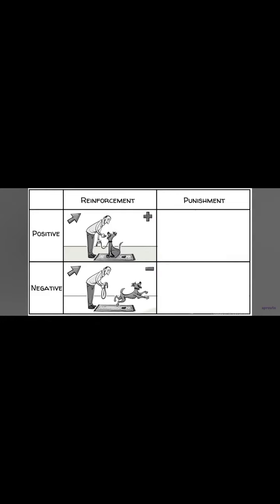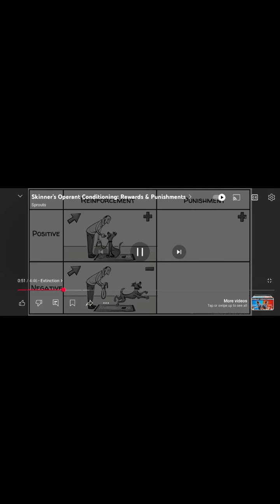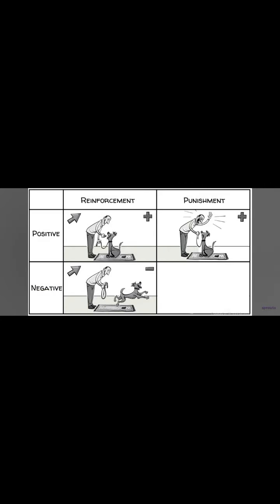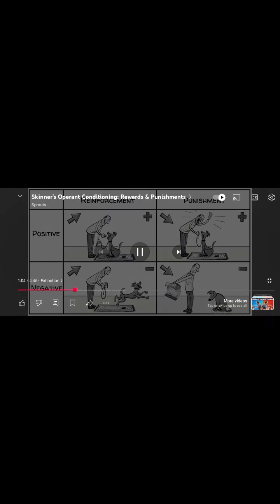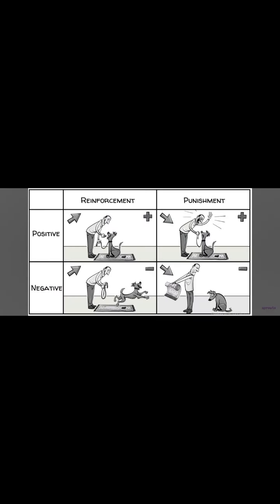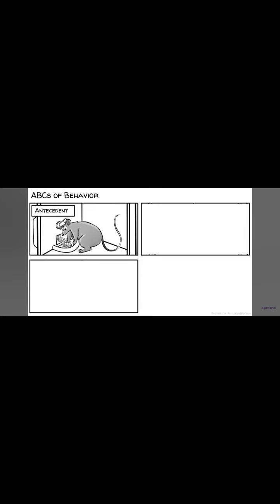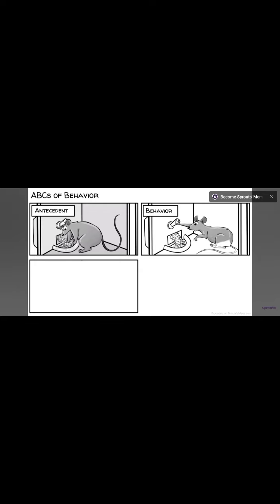7 February 2025